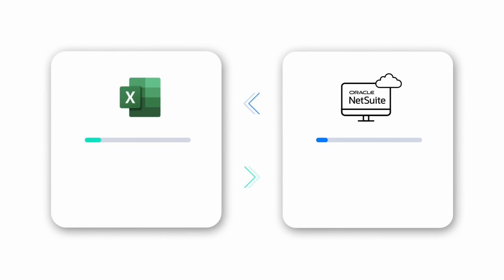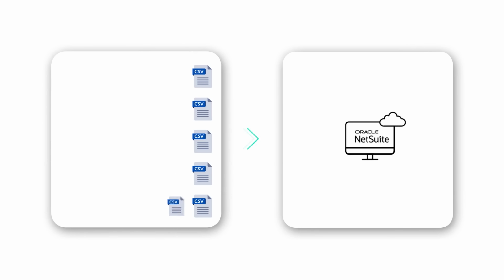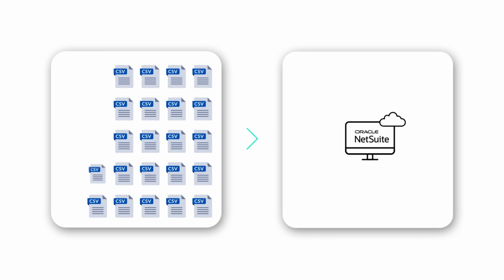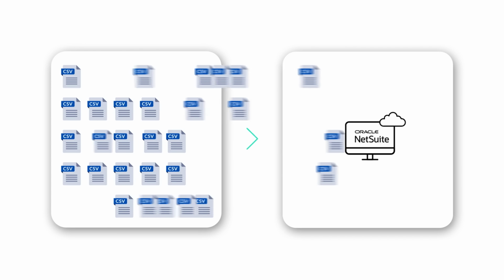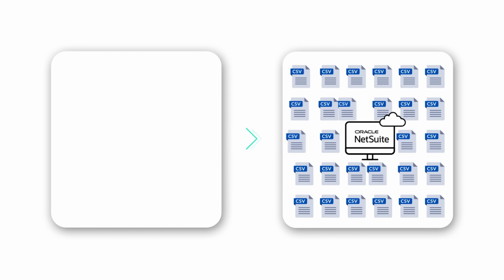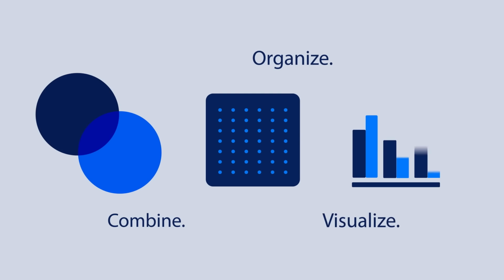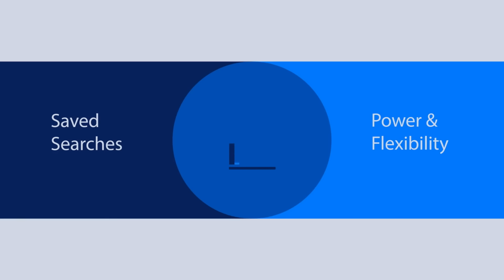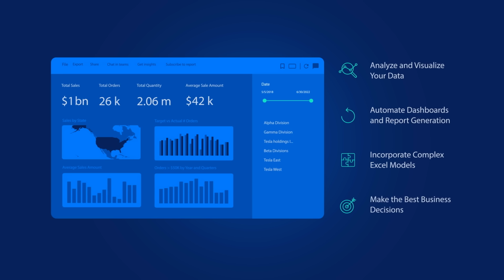NetSuite and Excel Integration | ExtendInsights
Work smarter in Excel with ExtendInsights for NetSuite.
ExtendInsights is designed to help users manage, edit, and upload large volumes of NetSuite data without ever leaving Excel. Whether you're handling journal entries, invoices, or custom records, ExtendInsights lets you work with real-time NetSuite data directly in your spreadsheet, saving you hours of manual work and eliminating error-prone CSV uploads.

In this overview, you’ll see how ExtendInsights syncs NetSuite data in real time, enables bulk updates and edits with just a few clicks, streamlines workflows for accounting, finance, and operations teams, helps you reduce errors, and accelerates month-end close.

Say goodbye to clunky exports and tedious data entry. Say hello to faster, easier NetSuite management all in Excel